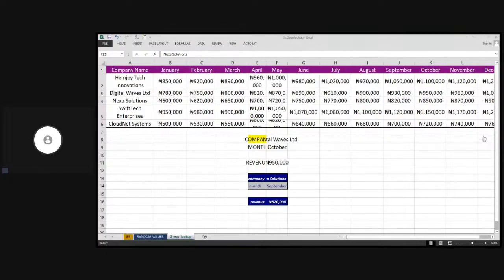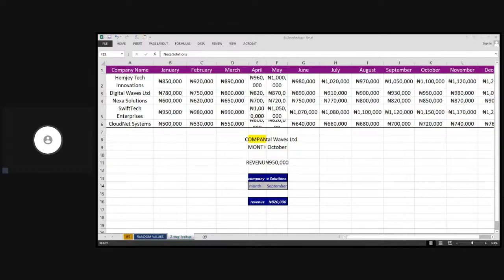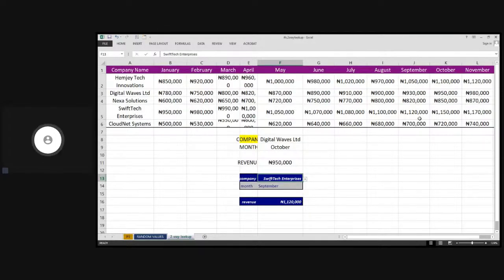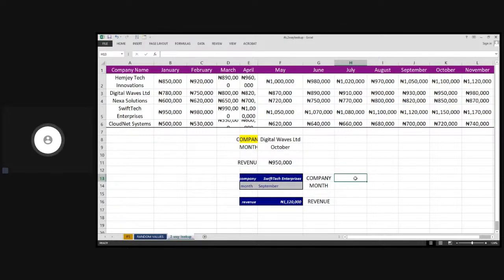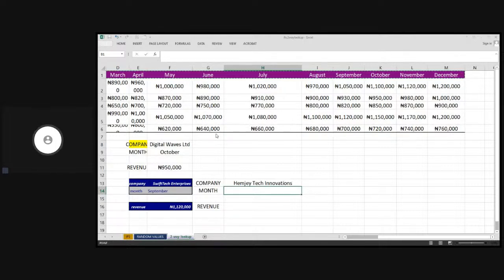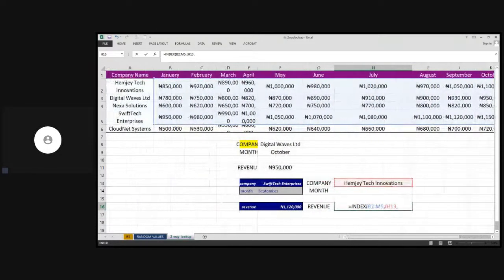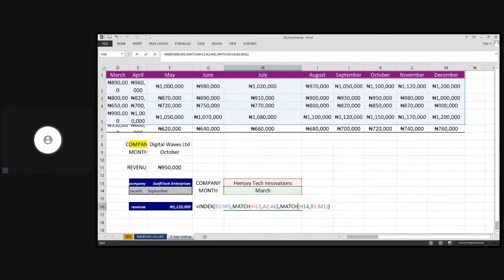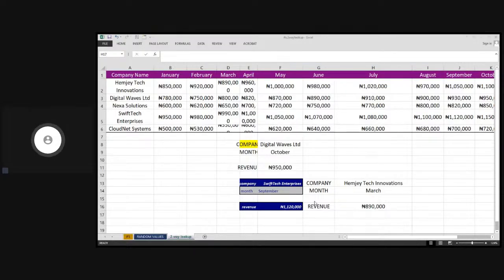Master 2-Way Lookup in Excel | INDEX & MATCH Tutorial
In this step-by-step tutorial, you'll learn how to perform a 2-way lookup in Excel using the powerful combination of `INDEX` and `MATCH` functions. This technique helps you extract data from a table by matching both row and column values  perfect for working with large spreadsheets or cross-referencing data!

 What 2-way lookup means and why it's useful
 How to use `INDEX` and `MATCH` together
 Real-world example with practical Excel formula

Formula Used in the Video:

excel
=INDEX(B2:M6, MATCH(F8, A2:A6, 0), MATCH(F9, B1:M1, 0))

✅ Whether you're a student, data analyst, accountant, or Excel beginner, this tutorial will boost your spreadsheet skills and make you more confident using Excel formulas!